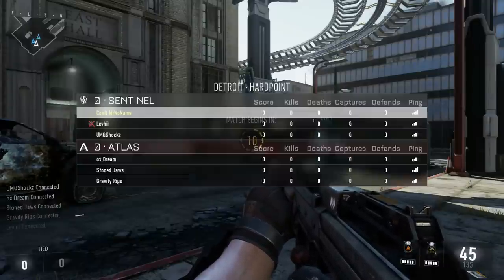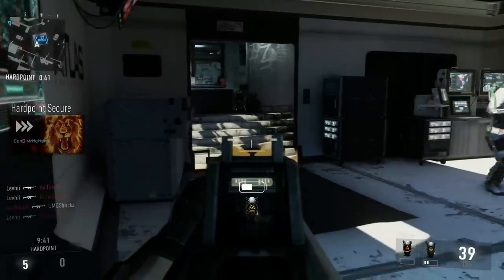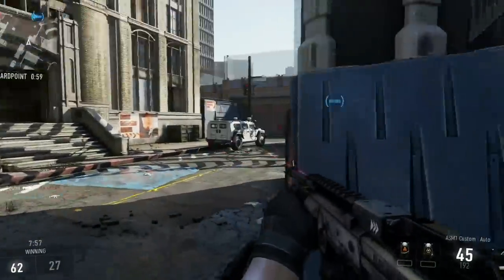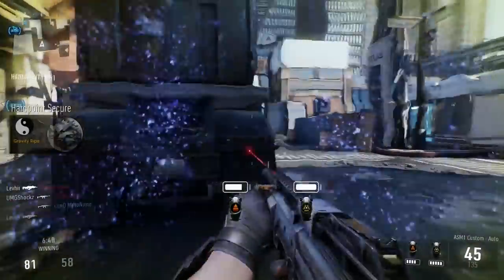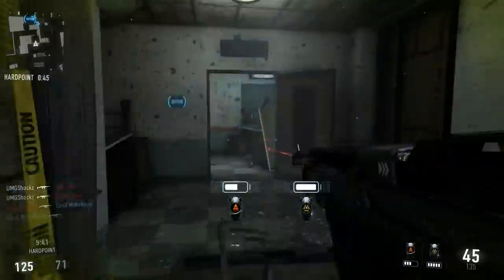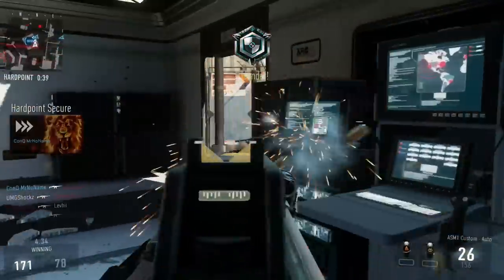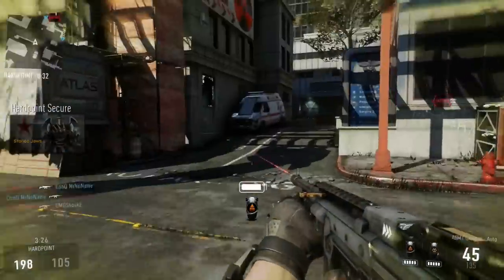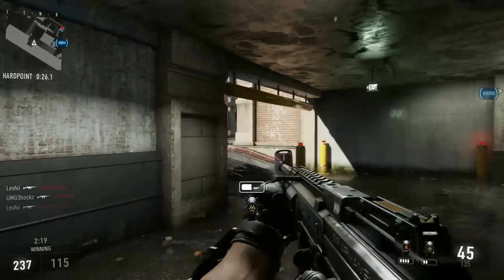How & Why You Should Adopt A More Aggressive Playstyle! (CoD AW Competitive Tips and Tricks)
Competitive Call of Duty Advanced Warfare 3v3 hardpoint gameplay on the map Detroit. In this video, I discuss why and how you should adopt a more aggressive playstyle to take your game to the next level.

My Twitch: MrNoNameCOD (Currently unable to stream)

Profile Pic Done By: @Tevh_